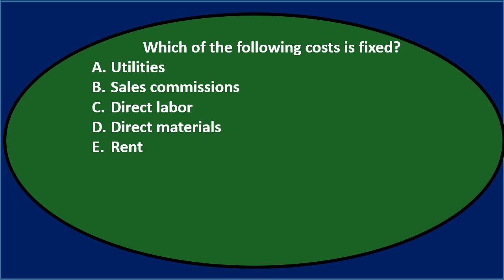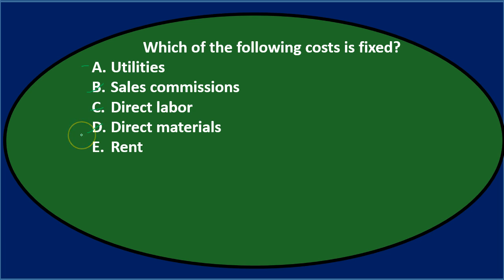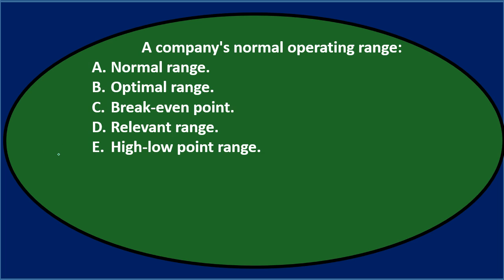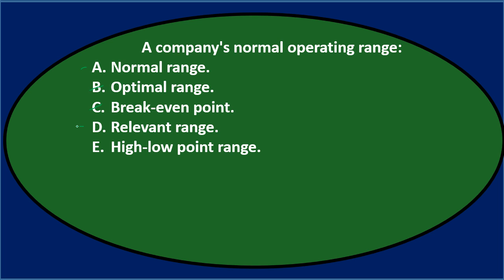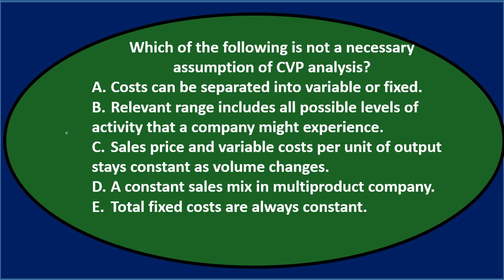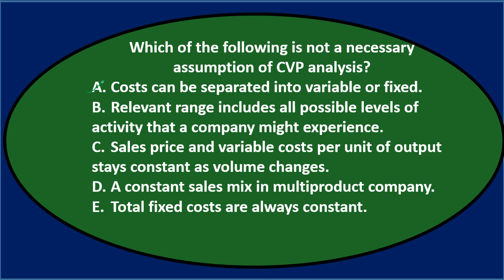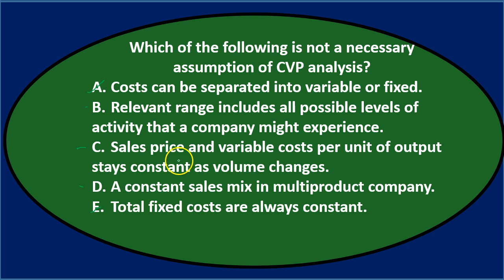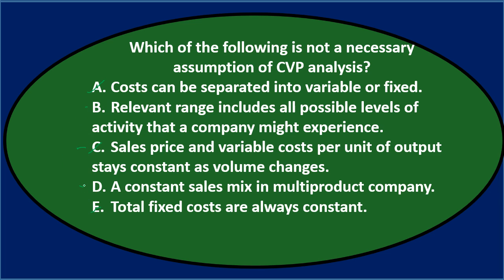Multiple choice 5 - Cost Volume Profit Analysis CVP